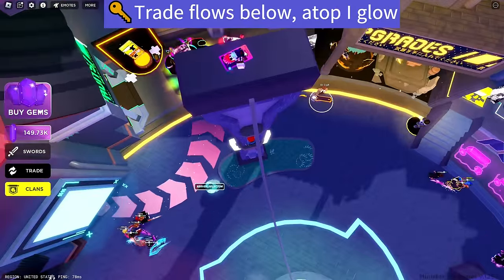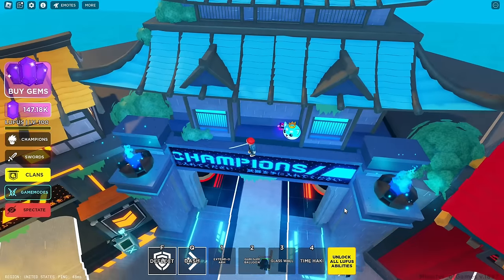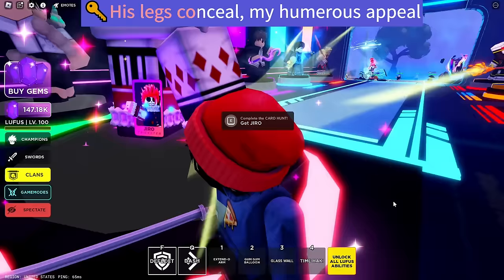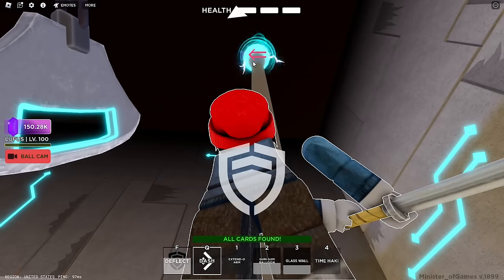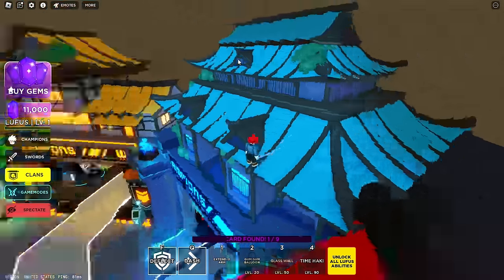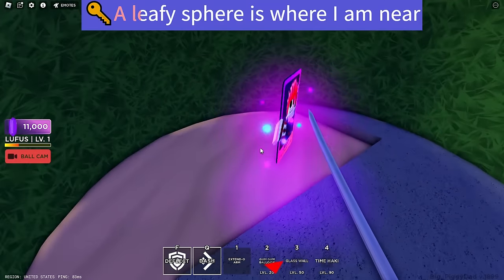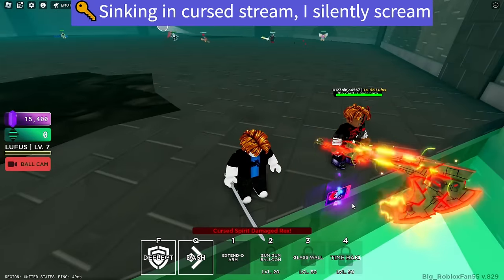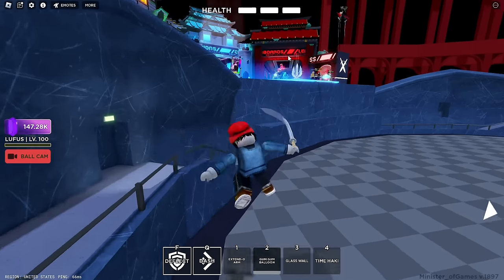How to Find Locations of all 17 Jiro Cards and get Jiro Champion in Death Ball - Roblox Death Ball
Jiro's card hunt has started in Roblox Death Ball, and today I’m going to show you the locations of all 17 cards needed to obtain the new Jiro Champion.
I'll be searching for an easy way to find the cards without resorting to glitches or difficult-to-obtain abilities.
 In order to get the new Champion, each player receives a random set of 9 hints and needs to collect only 9 cards.
The cards are hidden all over the Roblox Death Ball game in many different places, and it will take some time to find all of them.
 I had to use 3 different Roblox accounts to collect all the available hints and find all card locations, so don't get confused if you see that my avatar looks different at some parts of the video. I had to use my different avatars to obtain all the possible cards.
At the top of the video, I will show you the hints to make it easy to find the needed card locations, as you guys will need to collect only 9 cards, not the full set of seventeen.

Topics covered:
1. Jiro's card hunt has started in Roblox Death Ball.
2. Getting only  9 out 17 cards needed to obtain the new Jiro Champion.
3. Why I used 3 different accounts to get all 17 hints for cards in Jiro's card hunt.
4. Getting Jiro cards in a difficult-to-spot places in game maps, lobby, Champion hallway, roofs, fruit store, boss battle lobby, and inside of the trading lobby.
5. Finding locations of all Jiro cards in different game maps in Roblox Death Ball.
6. Why getting Jiro's card in the Villain Mech Boss  battle is the most difficult one.